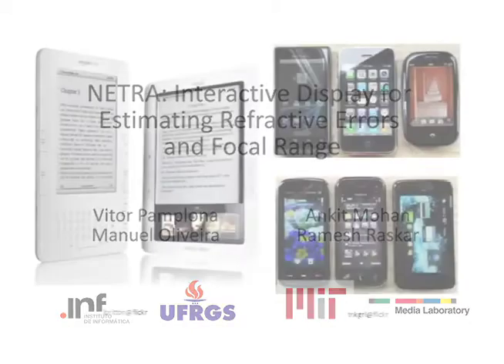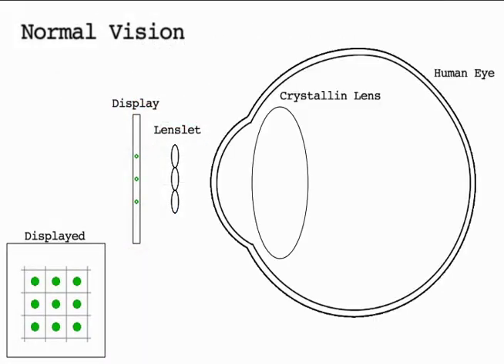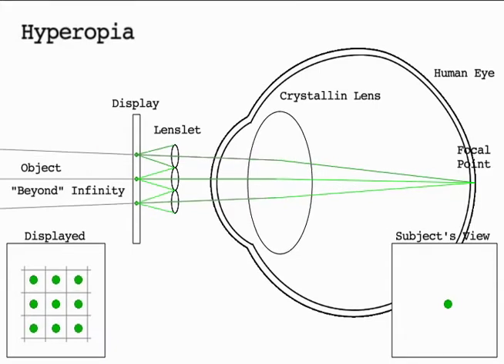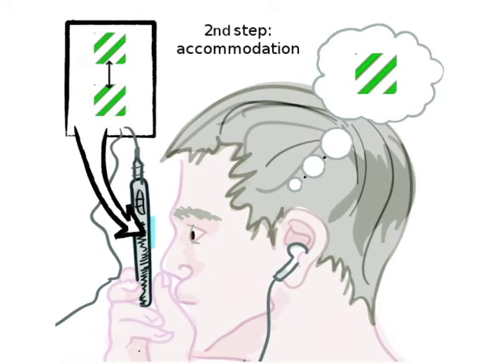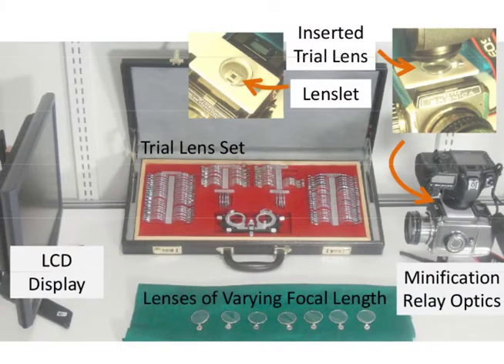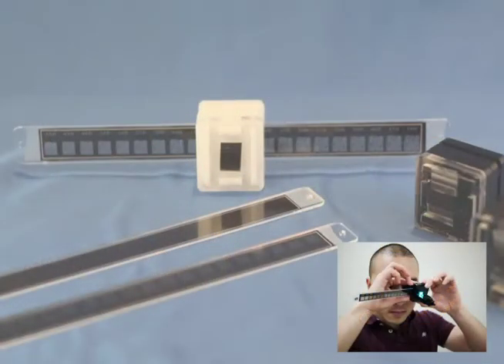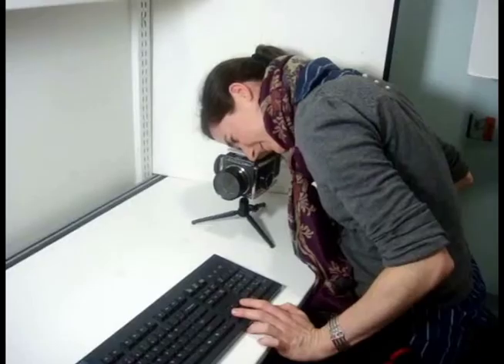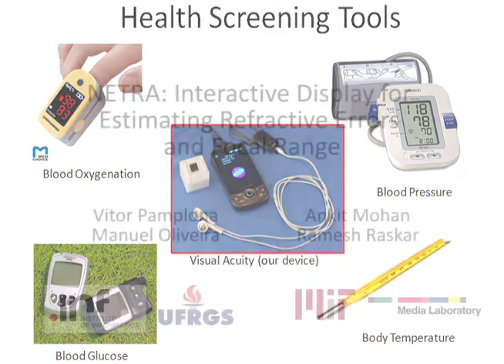Eye Phone: MIT Researchers Develop Ultra-Cheap, ...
Video uploaded from Fast Company : Where Ideas and People Meet